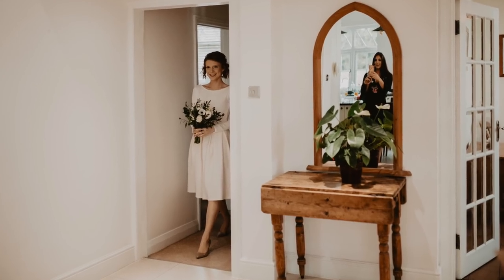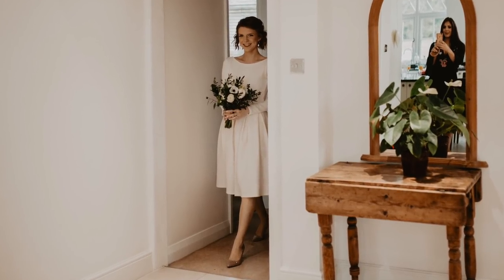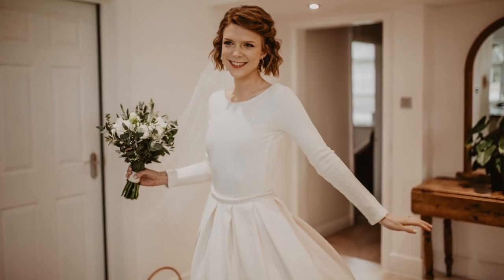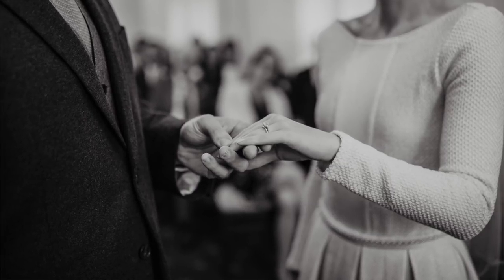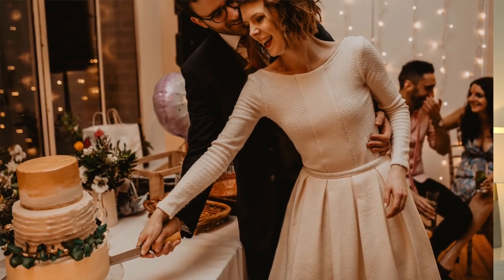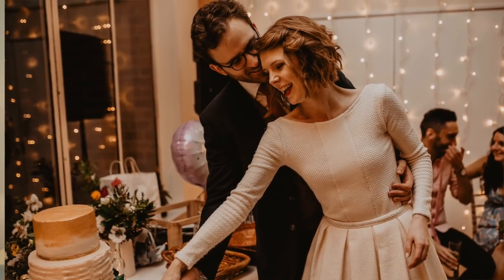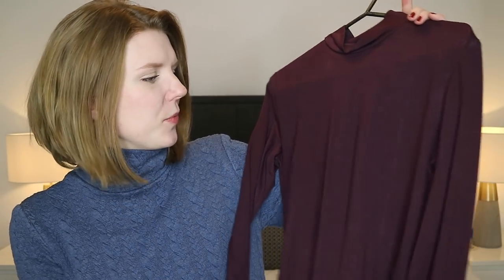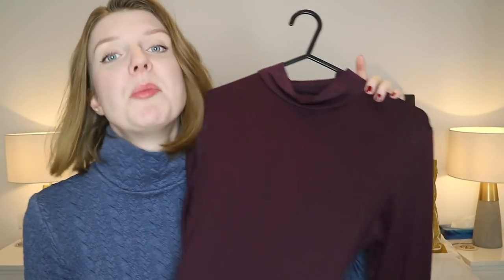2019 Sewing Round Up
In this video I run through all of the garments I made in 2019, including new makes as well as some alterations and refashions.

My 2019 garments:
1) Hen party outfit - a V9075 jumpsuit in khaki viscose crepe
2) My wedding dress (and I also made my veil)
3) Simple Sew Cocoon dress in Atelier Brunette viscose from Sew Me Sunshine
4) New Look 6446 trouser hack in yellow floral viscose linen from Sew Me Sunshine
5) Grainline studio scout tee in leftover yellow floral viscose linen from #4
6) Dress hack of the Audrey bodice from Famous Frocks: The Little Black Dress book with a V9075 skirt hack in navy floral viscose satin from Fabric Godmother
7) Megan Nielsen Cottesloe swimsuit in leopard print swimwear fabric from Minerva (fabric gifted)
8) New Look 6446 trouser hack in navy viscose linen from myfabrics.co.uk ...
9) ... and matching True Bias Ogden Cami with the leftover fabric
10) Refashion of the Sew Over It Eve Dress in a poly/crepe mix from a market into a wrap skirt...
11) ... and matching True Bias Ogden Cami
12) True Bias Nikko Dress tunic hack in purple rib knit fabric from Sew by the Sea (fabric gifted)
13) Tilly and the Buttons Freya Top in petrol cotton jersey from Minerva (fabric gifted)
14) Tilly and the Buttons Freya Top in blue rib jersey from myfabrics.co.uk
15) Altered the neckline of my Tilly and the Buttons Megan Dress in cotton from The Village Haberdashery
16) True Bias Nikko Dress tunic hack in khaki knit from New Craft House
17) Alteration of my Tilly and the Buttons Delphine Skirt in black houndstooth fabric from Rainbow Fabrics
18) Sew Over It Ultimate Pencil Skirt hack in boucle wool from Classic Textiles on the Goldhawk Road
19) Tilly and the Buttons Freya Top in storm cloud blue jersey from 1st For Fabrics
20) True Bias Nikko Dress tunic hack in navy blue cable knit jersey from 1st For Fabrics
21) Refashioned my True Bias Nikko Dress in navy stretch velvet from Minerva into a top
22) True Bias Nikko Dress tunic hack in denim blue cable knit jersey from myfabrics.co.uk
23) Tilly and the Buttons Freya Top in burgundy jersey from myfabrics.co.uk